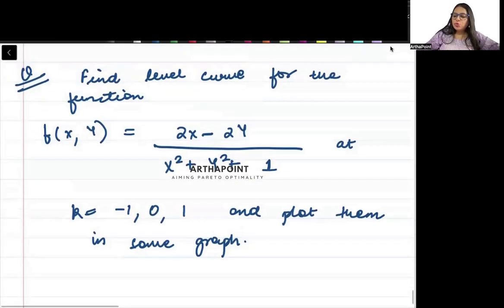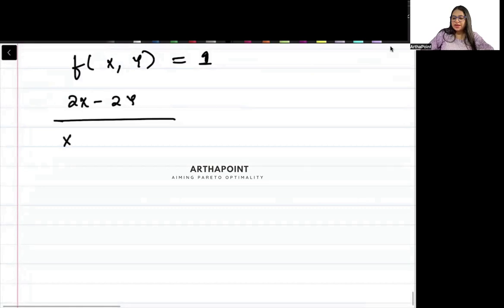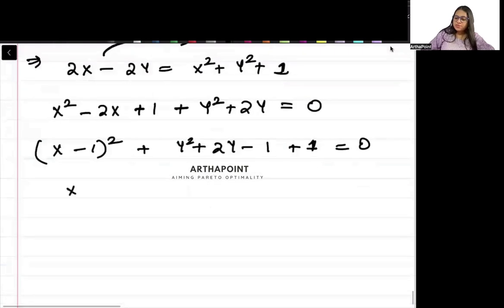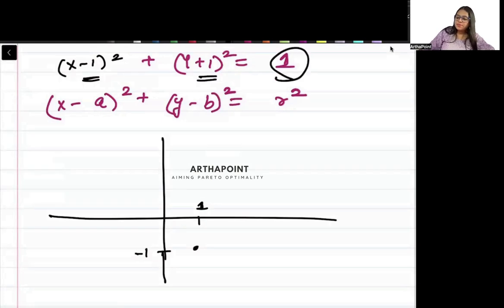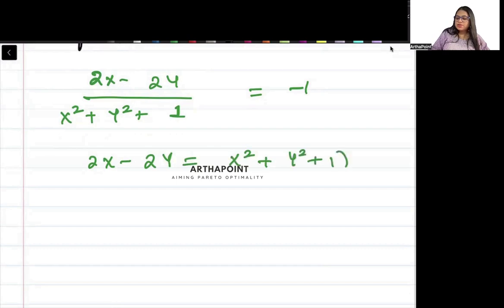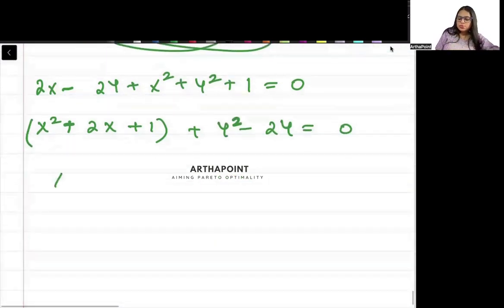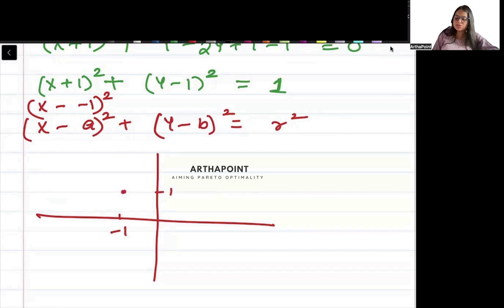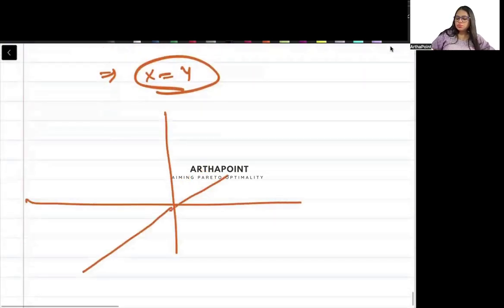2023 Q7A | Intermediate MME PYQ Solutions | BA (H) Economics Semester 2 DU